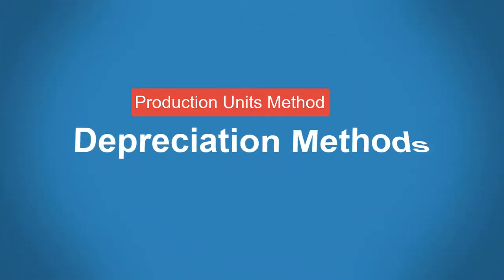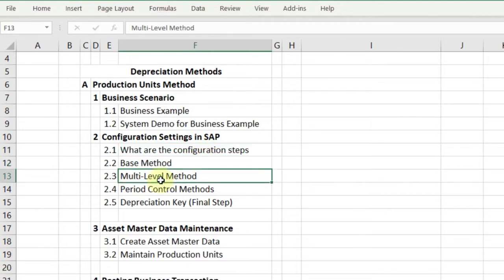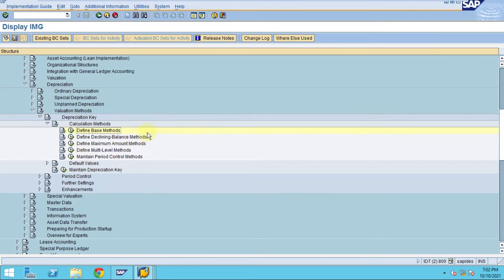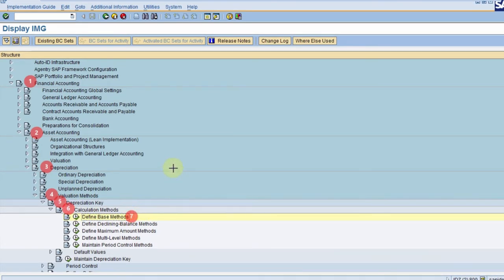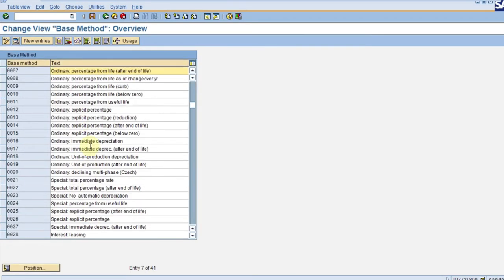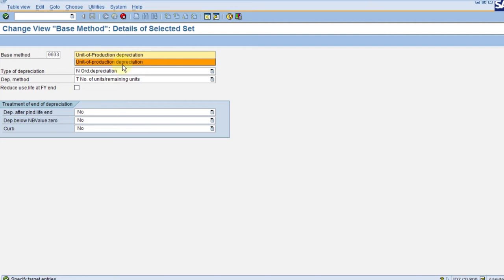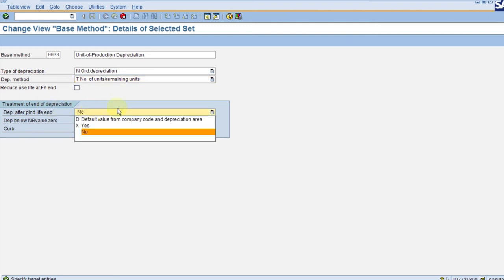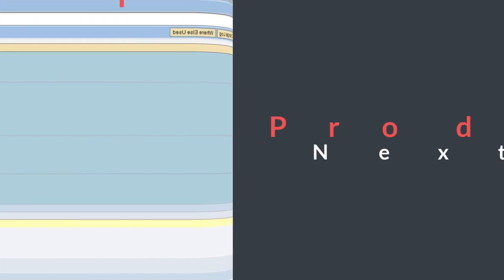Base Method (PUM)